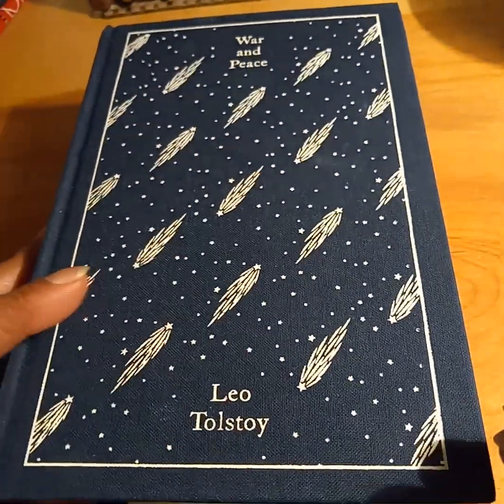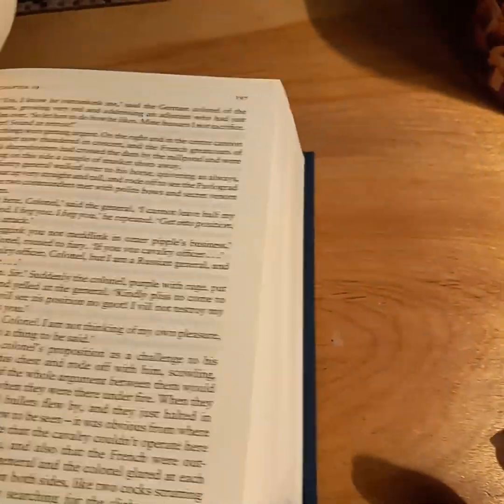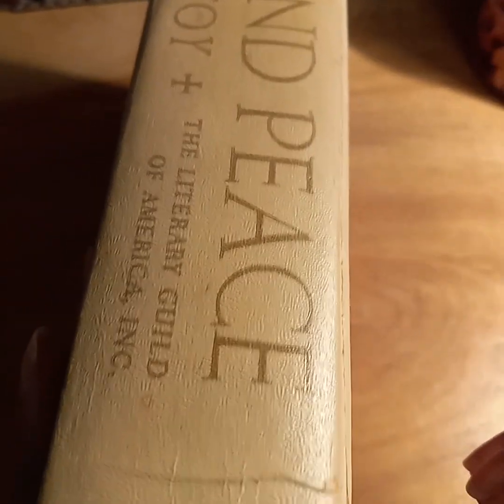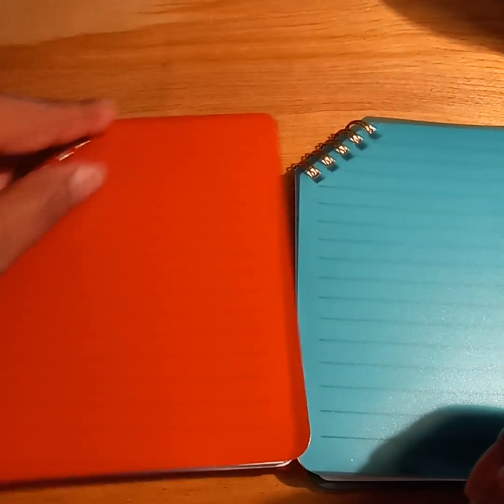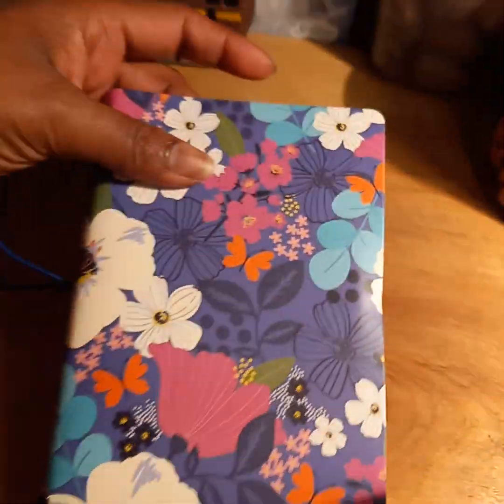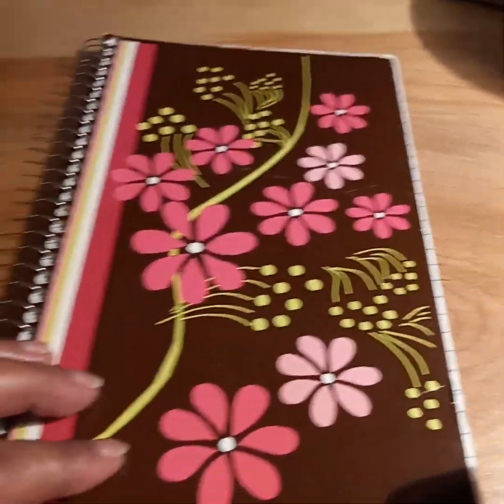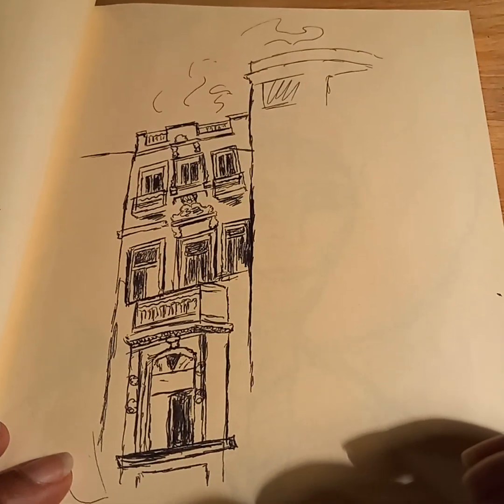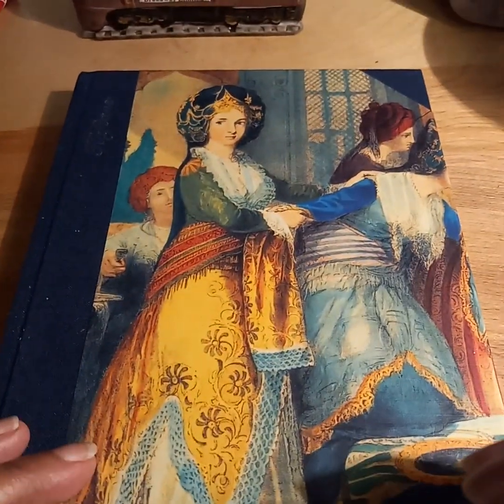Video on a Whim: War and Peace & Some Pretty Notebooks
Sitting here at my late father's desk. Just a relaxed, killing time, fun video for bibliophiles, lovers of classic novels and pretty notebooks like me.